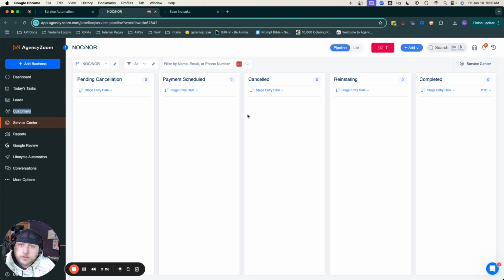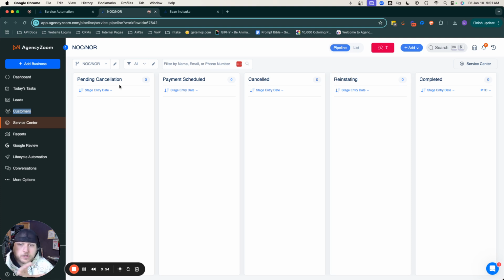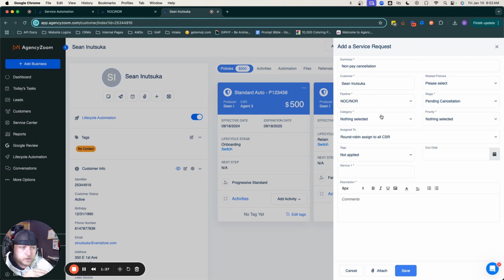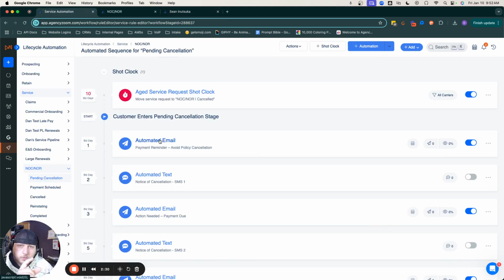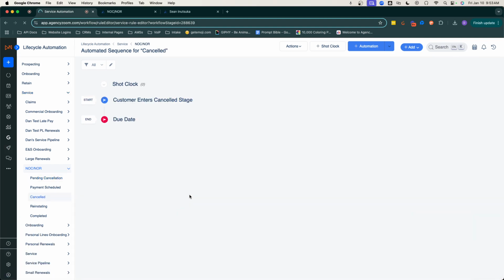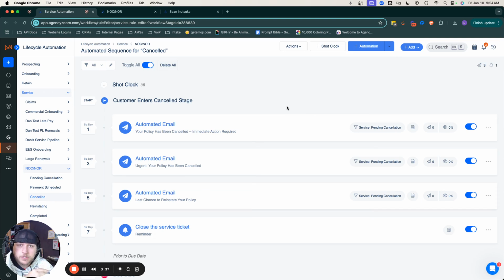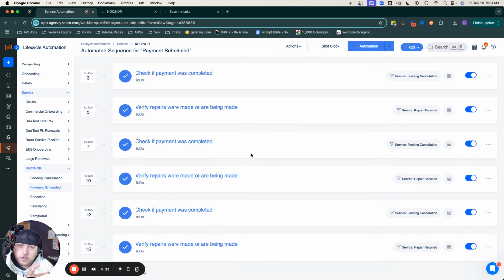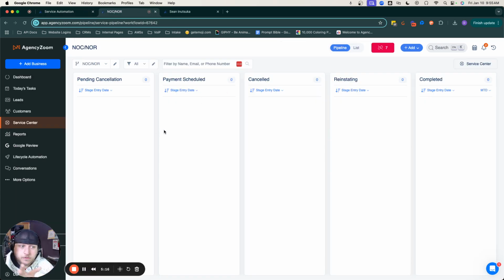Save Time & Automate: AgencyZoom Notice of Cancellation Workflow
Discover how to efficiently manage notices of cancellation and repair workflows using AgencyZoom's powerful pipeline system. In this step-by-step guide, I’ll show you how to create structured pipelines, set up automations, and save time for your CSRs by streamlining tedious tasks. Whether you’re using AdaptAPI or prefer manual setups, this tutorial has you covered!

Key Topics Covered:

Creating cancellation and repair service tickets
Setting up automation for client communication
Best practices for reinstatement and follow-up

Don’t let manual processes slow you down. Automate, optimize, and focus on what really matters in your agency.